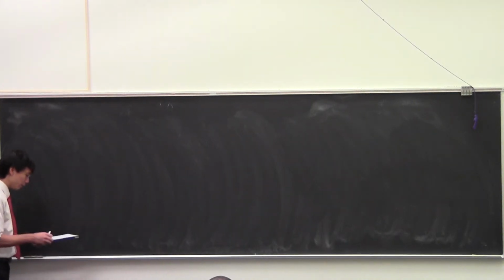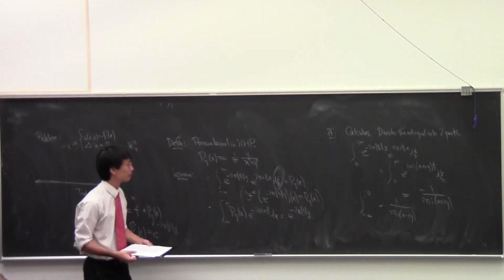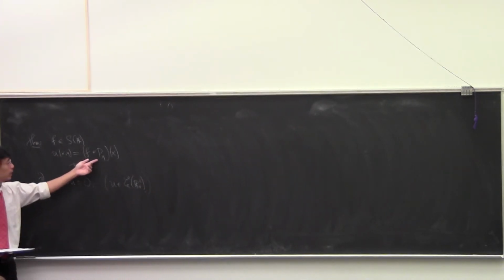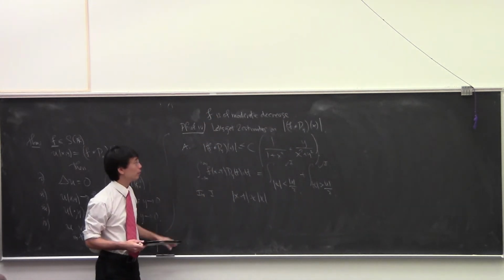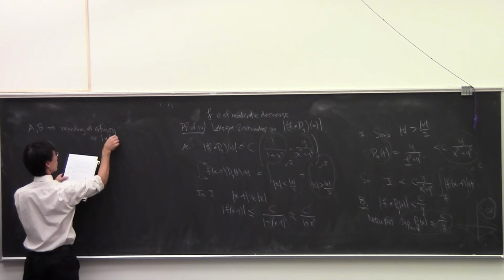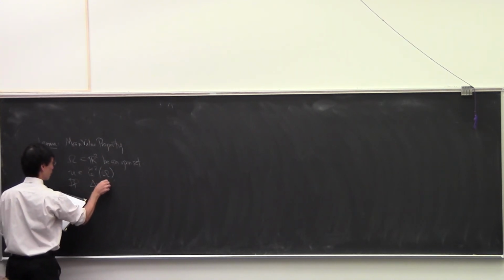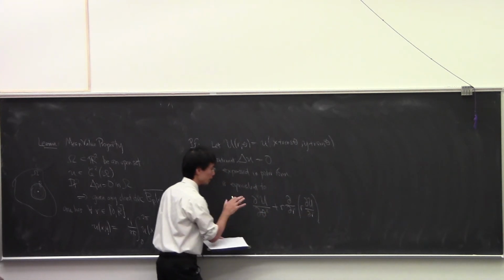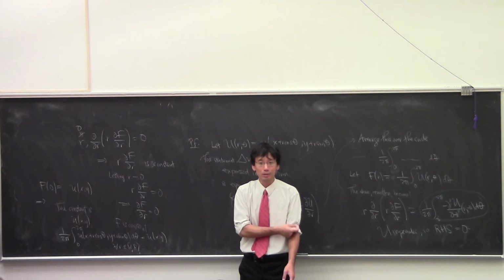Math 139 Fourier Analysis Lecture 20: Steady-state heat equation in the upper half plane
Statement of problem; formal solution using Fourier transform; definition of Poisson kernel on upper half plane; Fourier transform of Poisson kernel; Poisson kernel is an approximation of the identity; convolution with the Poisson kernel yields a solution; mean value property of harmonic functions.